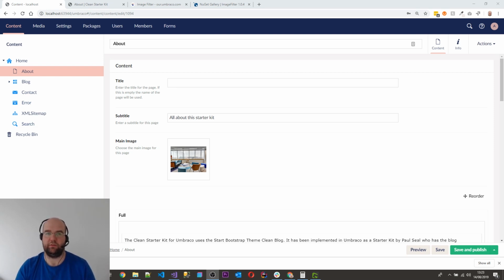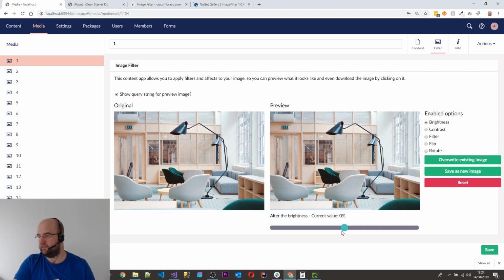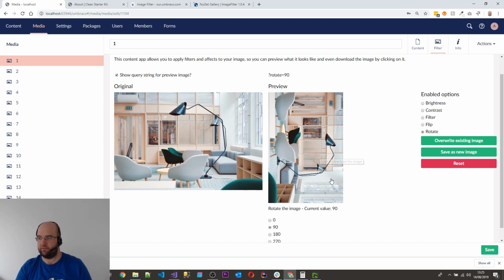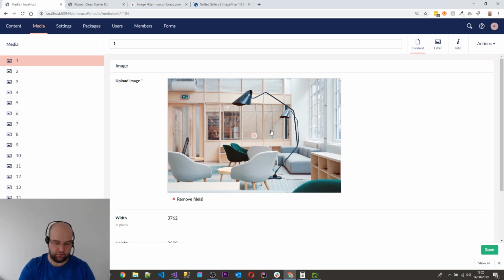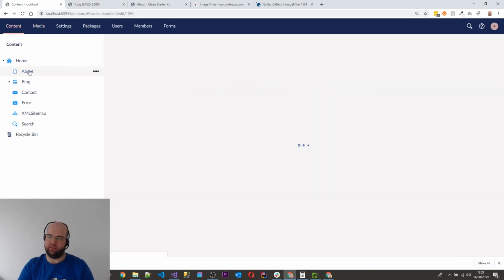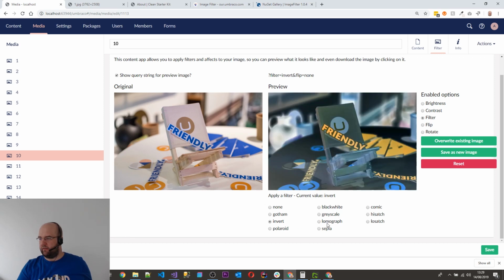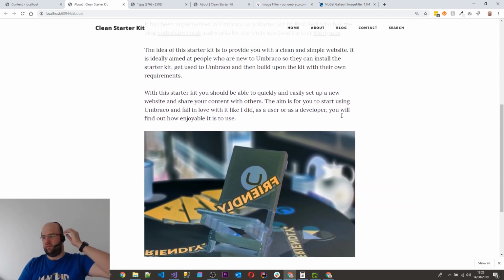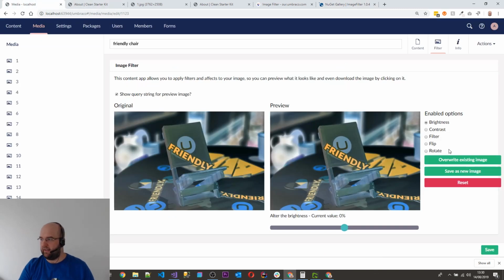Image Filter Content App for Umbraco v8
In this video I show you what you can do with the Image Filter content app for Umbraco v8. It allows you to apply filters to your images in the backoffice, as well as flipping and rotating images. You can choose to save over the original image, or create it as a new image.